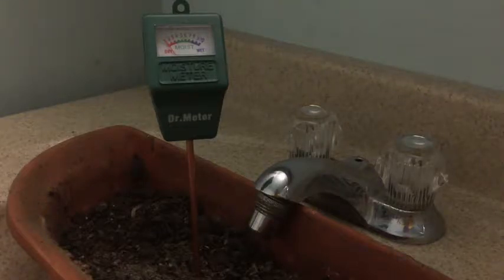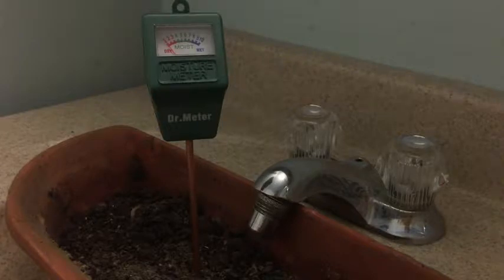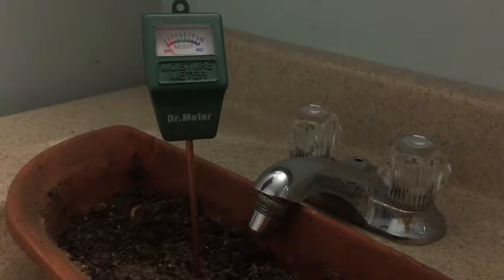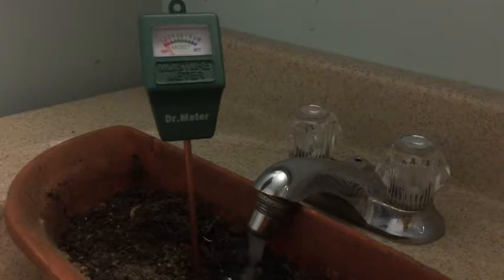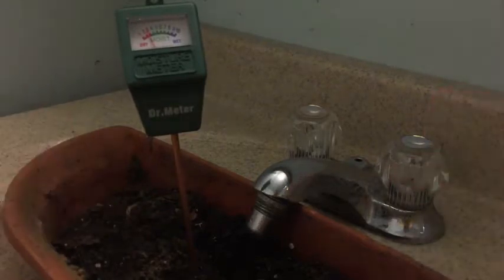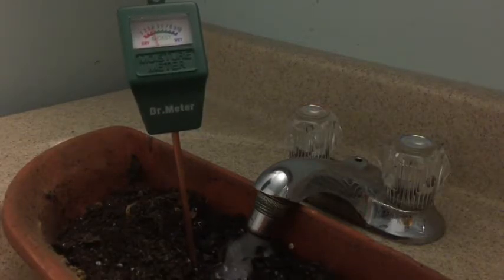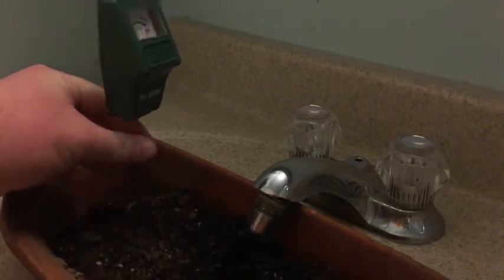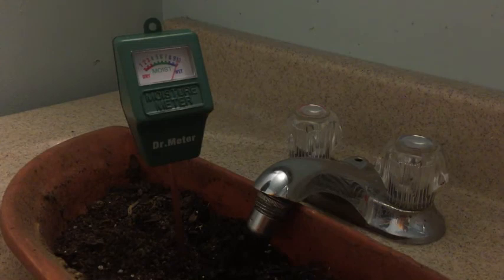Unique gifts under $25 : Best Plant/Garden Soil Sensor Meter To Buy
Help maintain the perfect environment for your flowers to flourish with this plant/garden soil sensor meter. This electricity-free and battery-free device features an easy to read color coded numbered scale that informs you of the soil’s moisture content at any given time. The meter comes in a simple blister pack. Nothing fancy on the front and it's clearly states it's made in China (if you have issues with that, I'll note it now). Additionally, as with some products from other countries, the translations/spellings may be slightly off. For instances, it's "Scientically accurate" (sp). On the back is a nice listing of how much water to provide a long list of plants in reference to the numbers on the front of the meter. If you don't take a picture first, then be very careful when you open the blister pack as you might ruin the back. For example, an aloe plant should be in the range of 1-3 on the meter (also colored the "red zone". It's a fairly long list and unfortunately, you will have to keep up with the package if you change out/upgrade your plant often and need the reference sheet

CHECK IT OUT